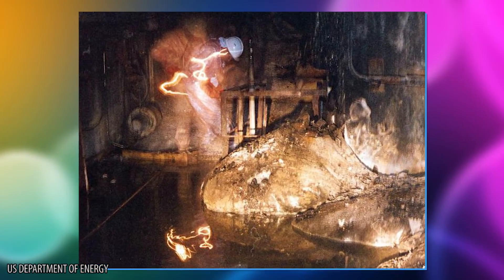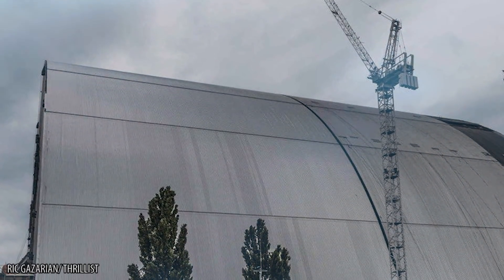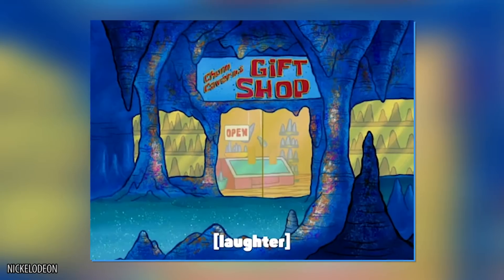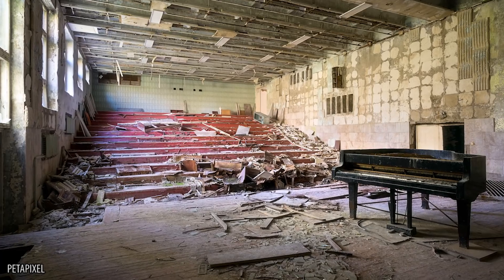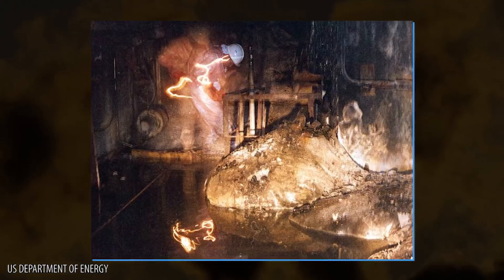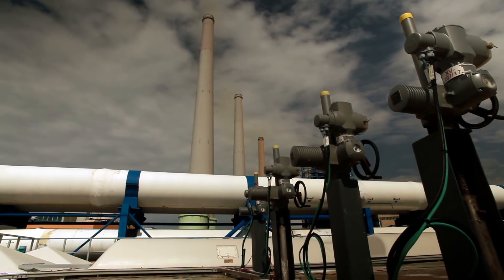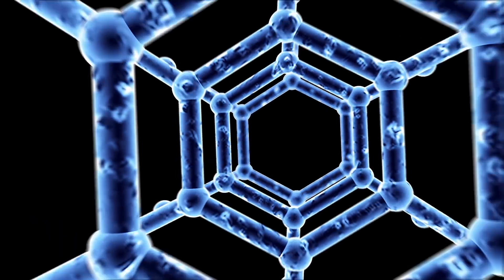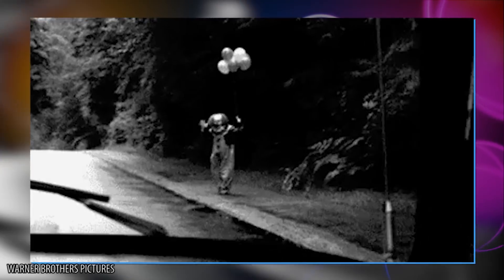Why This Room Is The Most Dangerous Place On Earth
Basements can be pretty creepy, just ask the kids from Stephen King’s IT. But surprisingly there is an even less unsafe basement that you don’t want to find yourself in. It’s at the site of the Chernobyl disaster. As if a ghost town and radiation filled air aren’t creepy enough, the basement is home to the largest mass of corium known to man. It’s called the Elephant’s Foot, and we’ll tell you how it formed and what makes it so incredibly dangerous. You probably know that radiation isn’t good for your health, but we’ll explain the science behind why that is, and let you know what effect those atoms can have on you. So the basement is bad, but surely you can spend a little time in there, right? You might be shocked to learn just how little time you have to escape if you end up in there, and what the consequences will be if you don’t make it out in time.